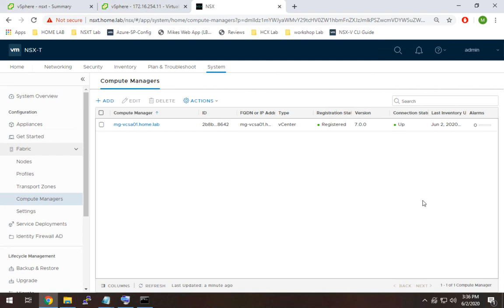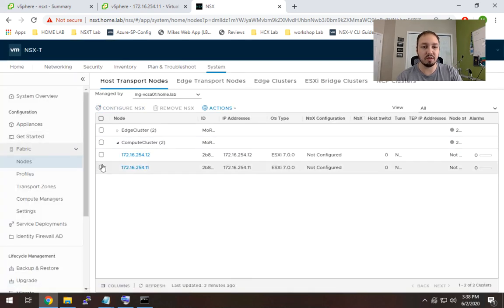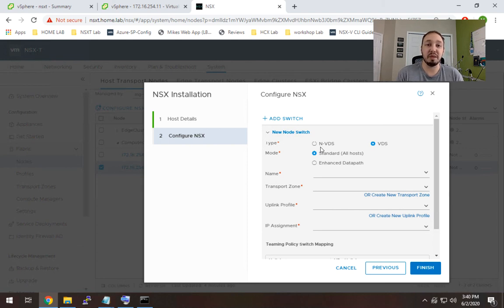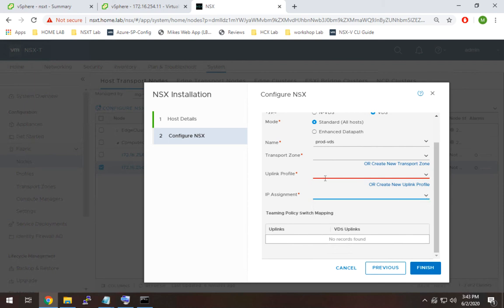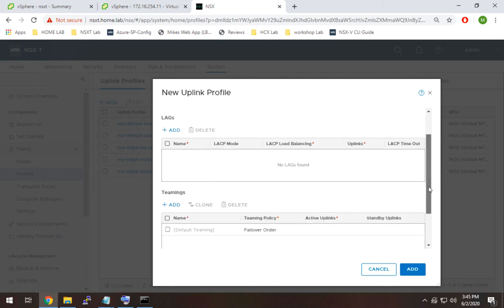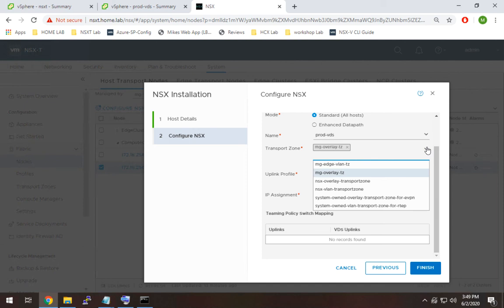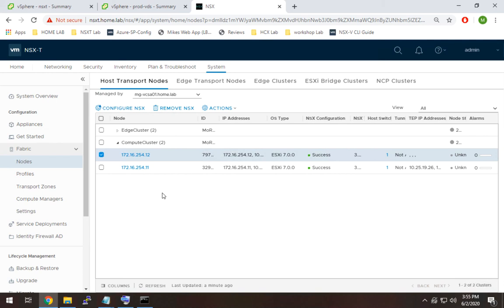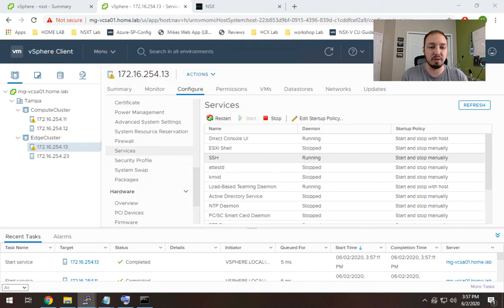NSX-T 3.0 from Scratch (Pt. 8): Transport Node Prep